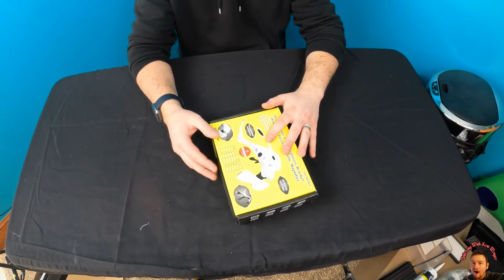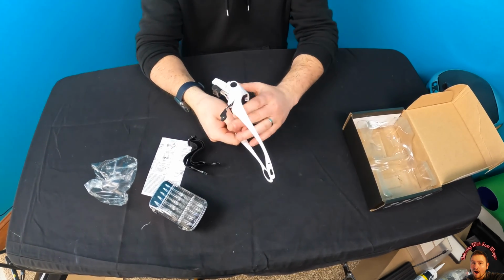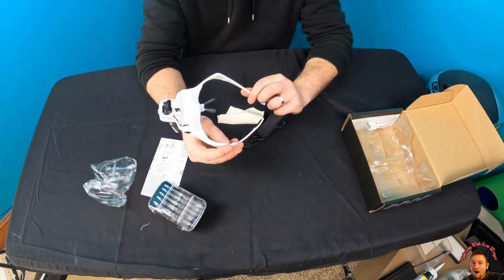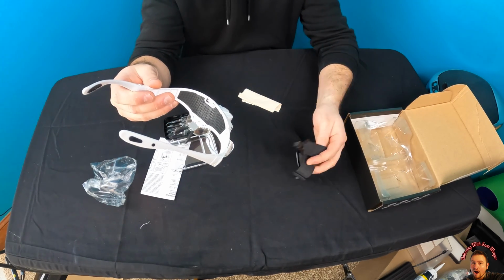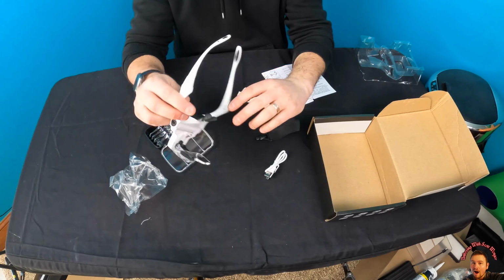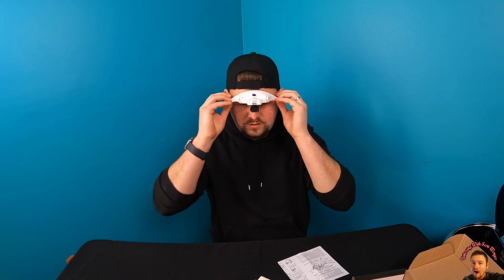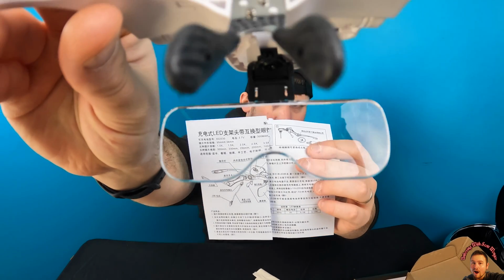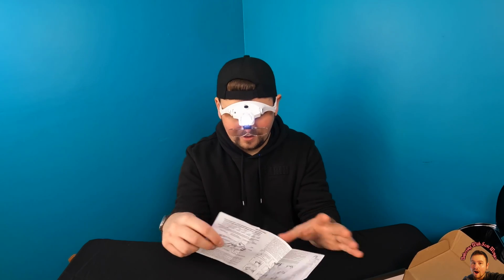Unboxing: Head Mount Magnifier with Light, USB Charging Magnifying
Head Mount Magnifier with Light, USB Charging Magnifying
If your interested you can buy it

HOMESTEADTESSIEFREE